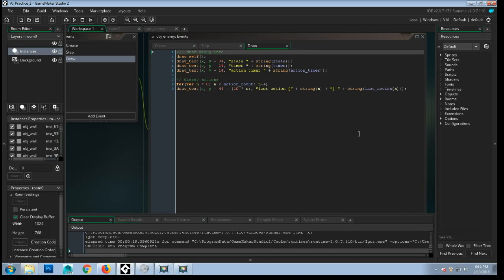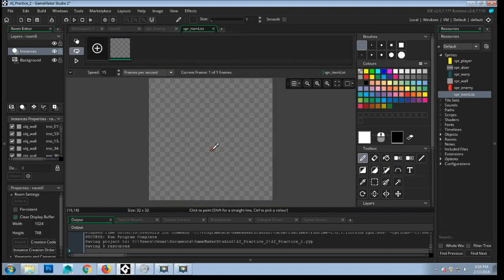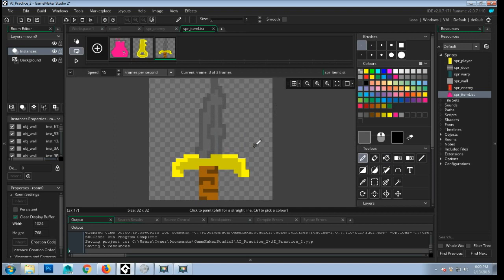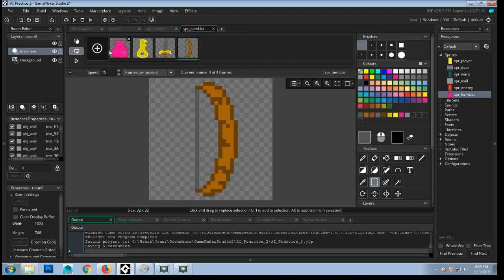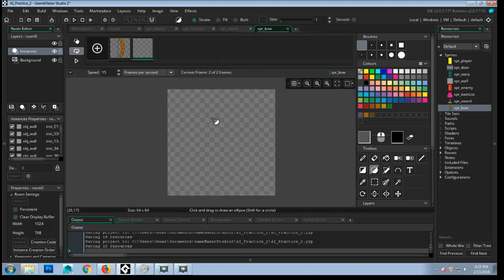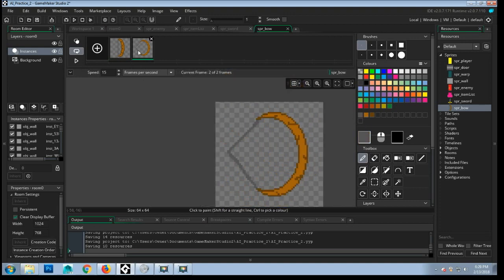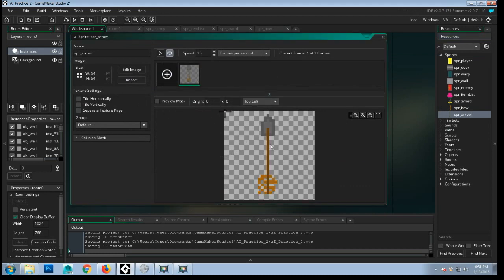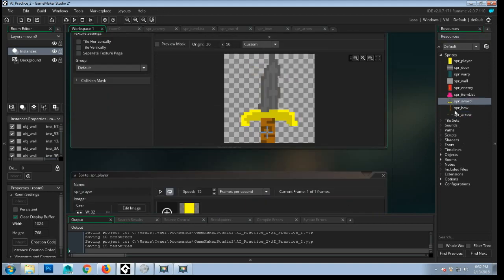Game Maker Studio 2: Inventory Setup Part 1 (item list)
In this tutorial we will be setting up an inventory system. Part 1 covers item sprites.